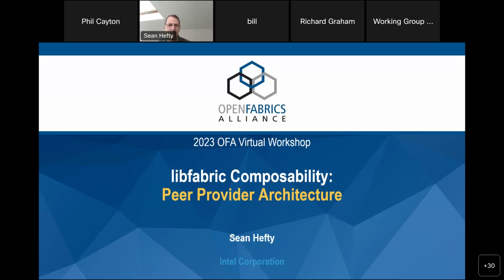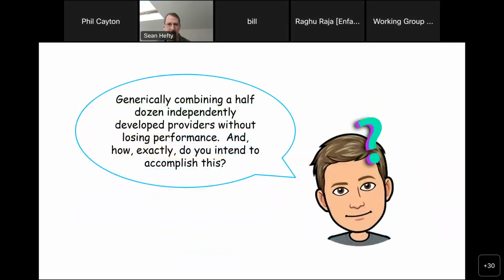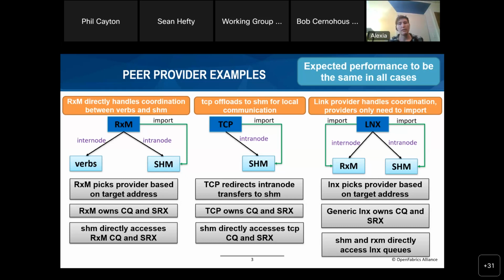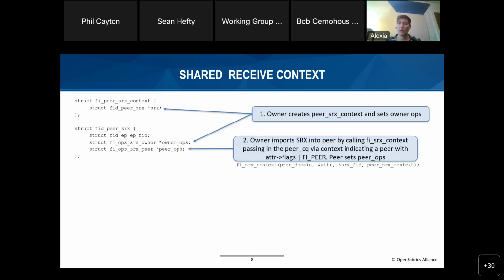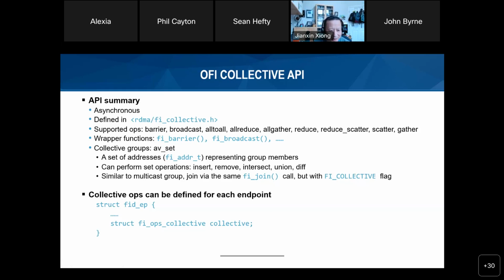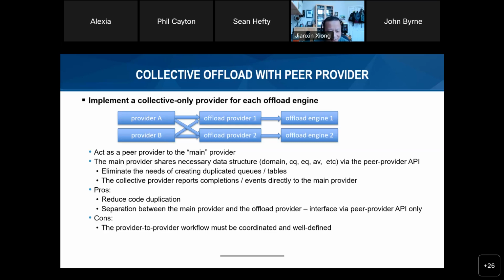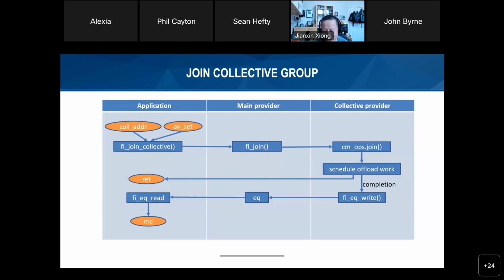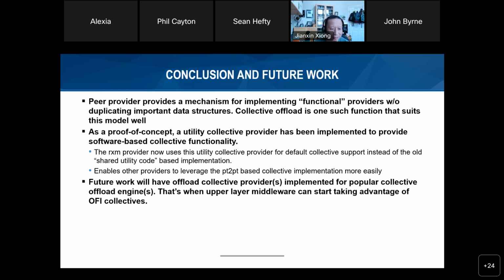Peer Provider Composability in libfabric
Sean Hefty, Intel Corp.; Alexia Ingerson, Intel Corp.; Jianxin Xiong, Intel Corp.

libfabric defines low-level communication APIs. Implementations of those APIs over a specific network technology is known as a provider. There are providers for RDMA NICs, shared memory, standard Ethernet NICs, as well as customized high-performance NICs. In general, an application running over libfabric typically uses a single provider for all communication. This model works well when there's a single fabric connecting all communicating peers. An application written to libfabric can migrate between different network technologies with minimal effort.

However, such a simple model is unable to achieve maximum performance out of current and future system configurations. For example, Intel's DSA (data-streaming accelerator) offers significant benefits for communication between processes within a single operating system domain. Similarly, GPUs have their own back-end fabrics for communicating between devices, which offers significant bandwidth improvements over standard networks. It is expected that GPU fabrics will attach to devices under the control of different operating systems, and that use case will become more common. Additionally, more traditional HPC networks (e.g. Infiniband) offer in-network accelerations for communications, such as switch-based collectives. It is conceivable that such accelerations could exist in GPU fabrics, or even within the local node using custom devices (e.g. FPGAs or PCIe/CXL plug-in devices).

To achieve the best performance, an application must be able to leverage all of these components well -- local node accelerations, GPU fabrics, GPU fabric switches, HPC NICs, HPC switches, and other attached devices. A significant difficulty in doing so is that these different components may come from different vendors and the application must be able to work across a variety of evolving hardware and network transport configurations.

To support this anticipated complexity, libfabric has introduced a new concept known as peer providers and peer APIs. The peer APIs target independent development and maintenance of highly focused providers, which can then be assembled to present themselves to an application as a single entity. This allows mixing and matching providers from different vendors for separate purposes, as long as they support the peer APIs.

This talk will discuss the peer provider architecture, the current status, and peer API design. It is comprised of 3 related presentations, listed as one submission for ease of review. Together, the 3 presentations will require 60-75 minutes total.

Sample presentations for each section are attached to the submission, but may show up as different presentation versions. However, each presentation is separate.

The presentations are: 1. Introduction to the peer provider architecture and API design. 2. Pairing the shared memory provider with scale-out (i.e. HPC NIC) providers. Two separate, complimentary methods are discussed. 3. Using the peer architecture to support highly focused providers with a scale-out provider. In this example, we'll look at integrating support for a provider focused on offloading collective operations onto switches and how it can be paired with core providers.